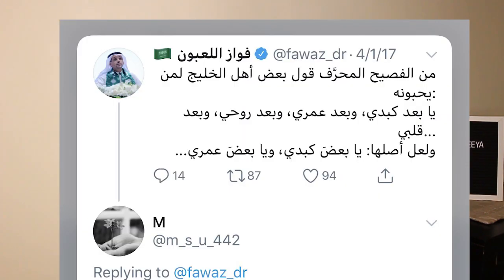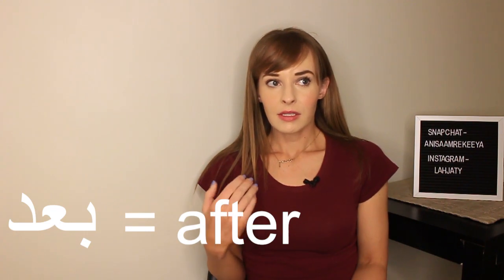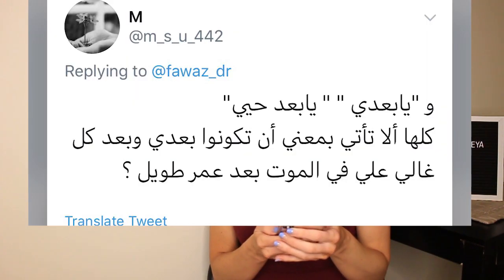Make Love in Arabic: habibi, hayati, and 15 other ways to address your lover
Arabic keyboard overlay
Dating an Arabic speaker and want to impress them? Should you be offended if your lover calls you "shebdi"?
Here are timestamps to help you navigate this lesson:
01:36 حبي
02:07 حياتي
02:35 عمري
03:09 شبدي/ يا بعد شبدي
05:01 طوايفي
05:32 قلبي
05:55 يا لبى قلبك
06:27 يا زينك
06:31 يا روحي
06:42 عشقي
07:18 حلوتي
07:33 عيوني
07:50 تاج رأسي
08:02 يالغالي/غاليتي
08:25 قمر
09:08 فديتك

My Ring Light
My cam: Canon
My mic: Rode
My GoPro
My breakfast: yum!
American slang extended
Al Kitaab book (for beginner Arabic students)
Al Kitaab 1

FAQ:
1. Where do you live?
LA, but I was based in Dubai for 7 years
2. Are you Arab?
No, I have no Arab roots.  I learned Arabic "from scratch" in Dubai.
3. What dialect do you speak?
Mostly Saudi/Hijazi...but sometimes more of a "white Arabic"--meaning, a more universally understood version of Arabic with elements from multiple dialects.
4.Where are you from?
I grew up in Virginia.
5. Religion?
Spiritual not religious.